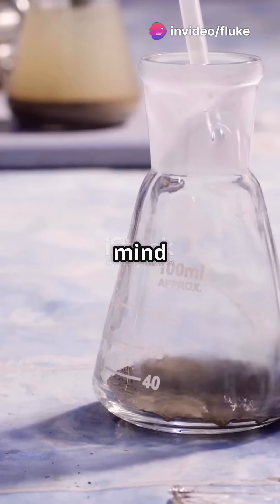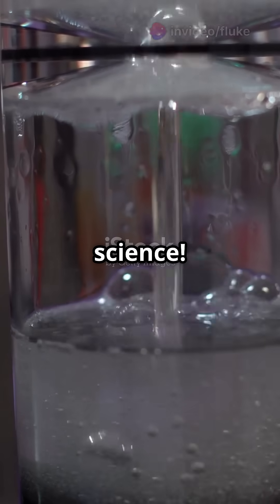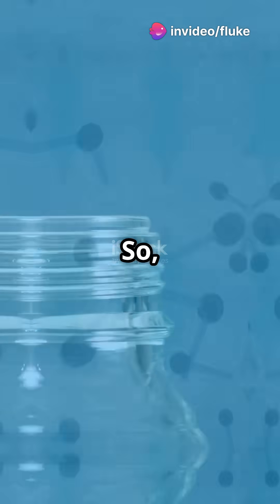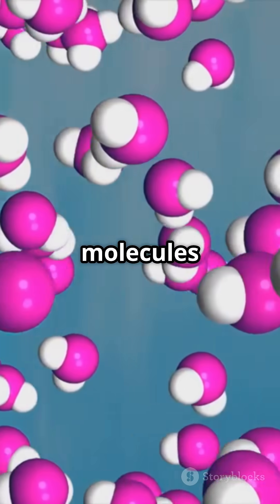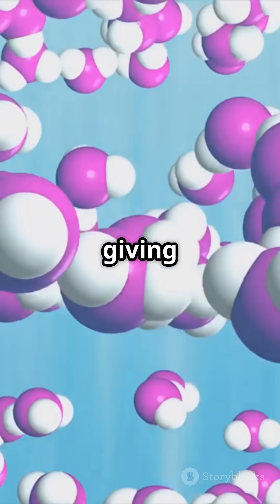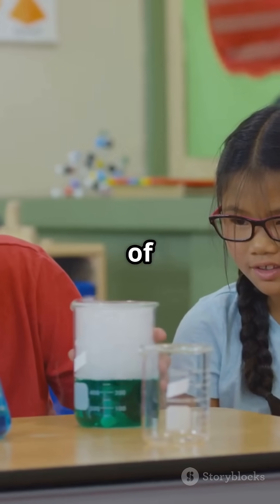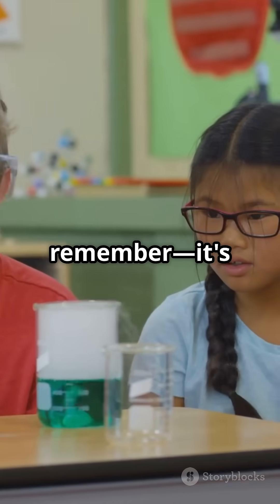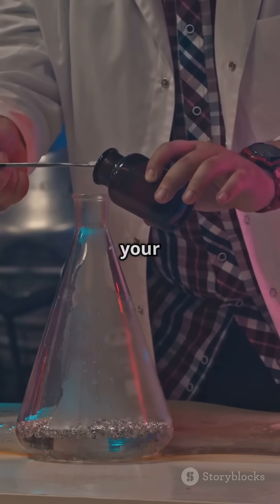Self Pouring Liquid | The Exciting Science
🌊🔬 Get ready for a whirlwind of discovery in just 60 seconds! In this thrilling video, we dive into the fascinating science behind self-pouring liquids that make your everyday tasks more delightful and efficient. 💖👇